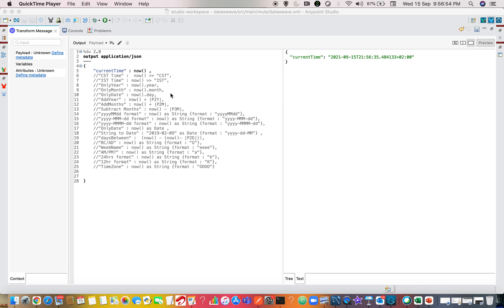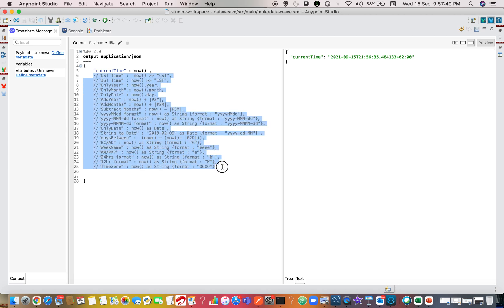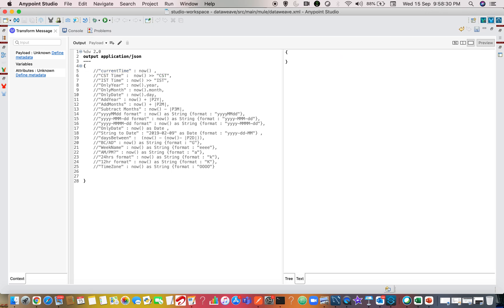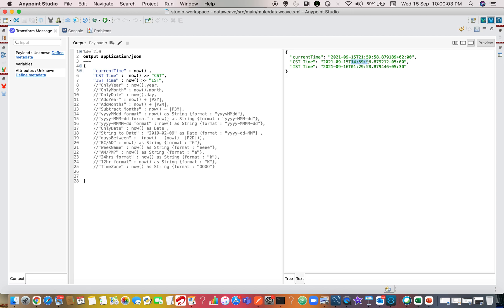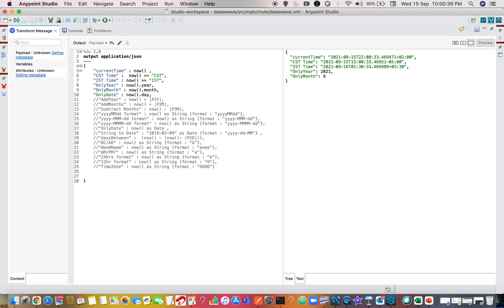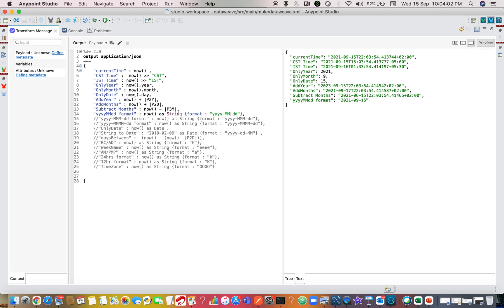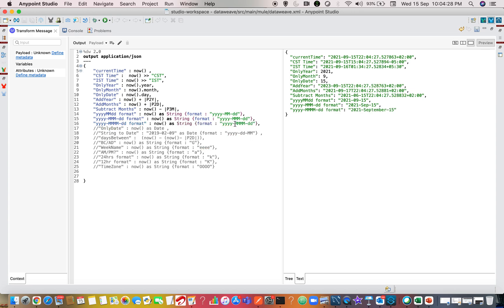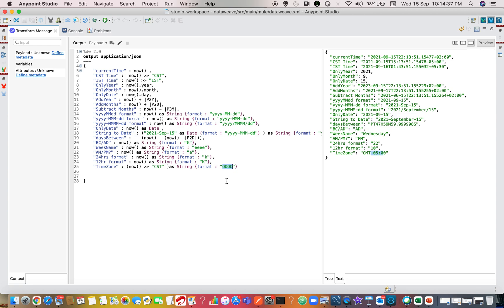DATAWEAVE 2.0:- PART 5: Playing with Date and Time | MuleSoft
Hello Muleys,
In this session, we will be learning about how to play with Date and Time.
Adding Days in Mule 4 Dataweave 2.0
Adding Months in Mule 4 Dataweave 2.0
Adding Years in Mule 4 Dataweave 2.0
Converting String to Date in Mule 4 Dataweave 2.0
Converting Date to String in Mule 4 Dataweave 2.0
Printing now() using timezone
get the day of the week
etc.